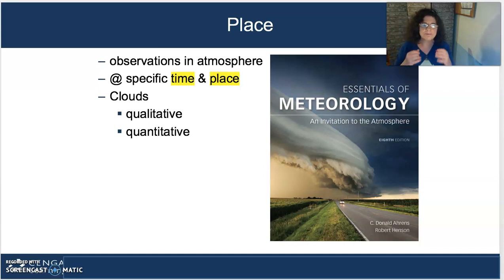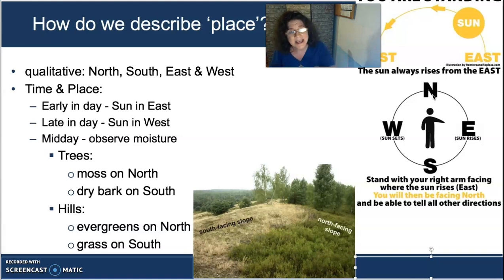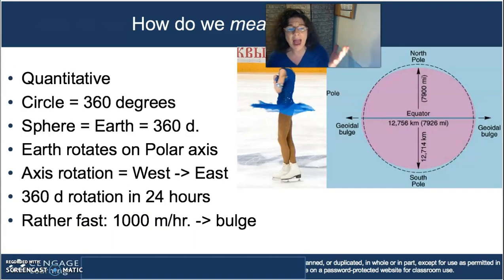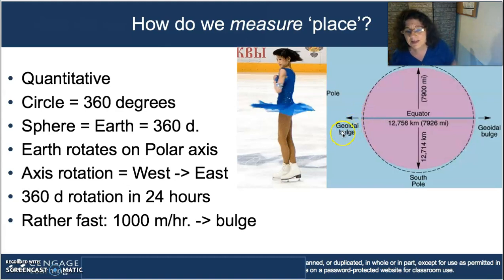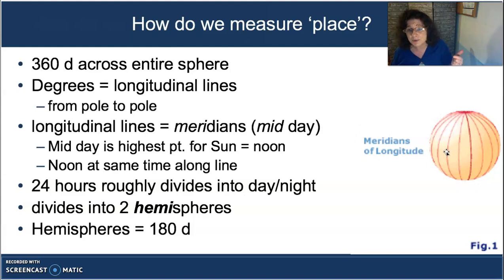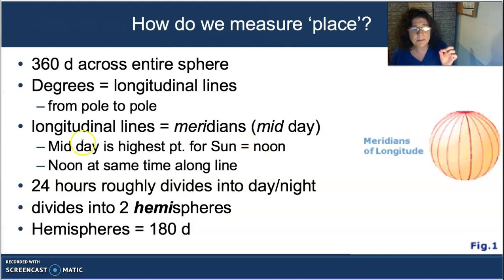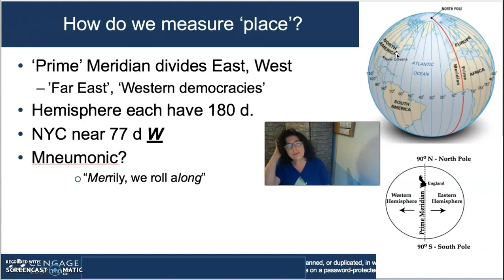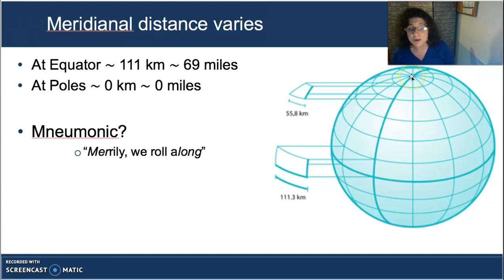Ch 1B North, S, E, & W, Longitude & Meridians